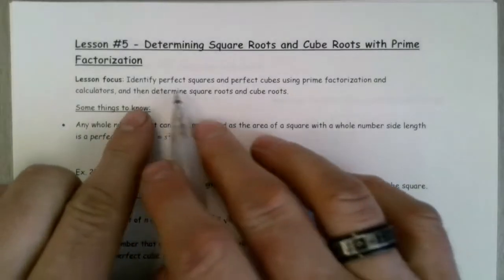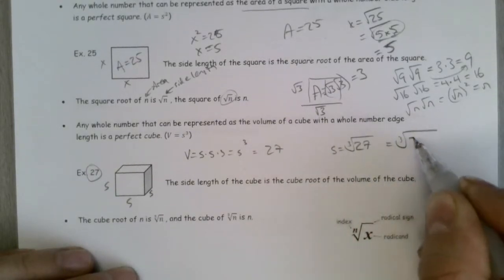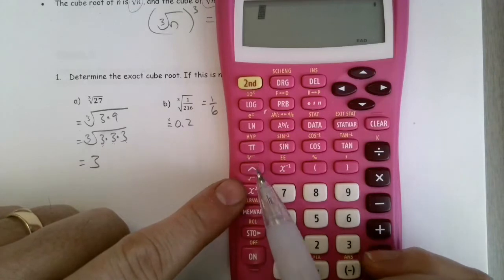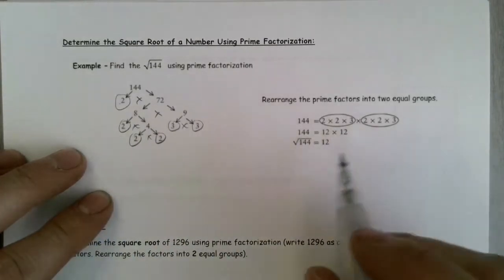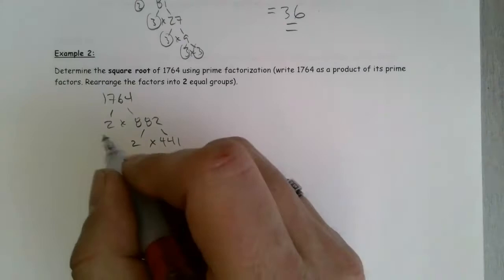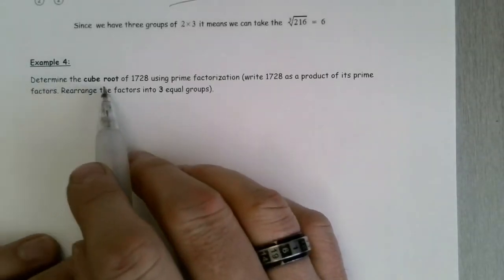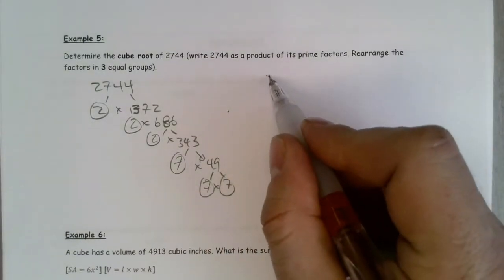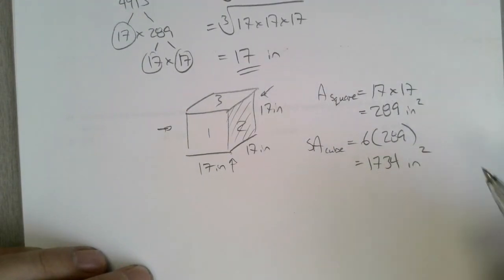Math 15 Determining Square Roots and Cube Roots with Prime Factorization Lesson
This video is about using prime factorizations to find the square and cube roots of a number.